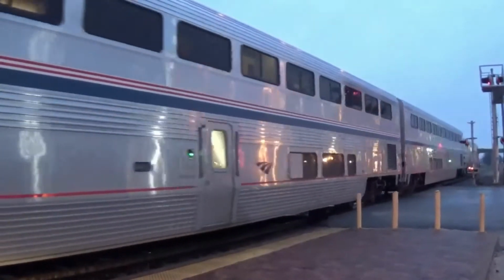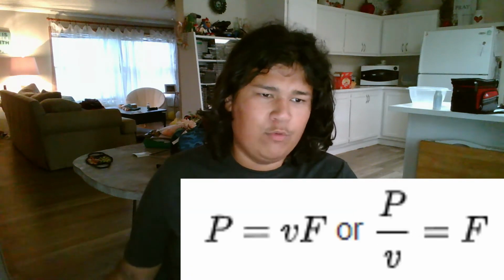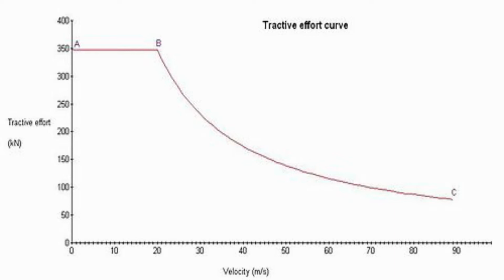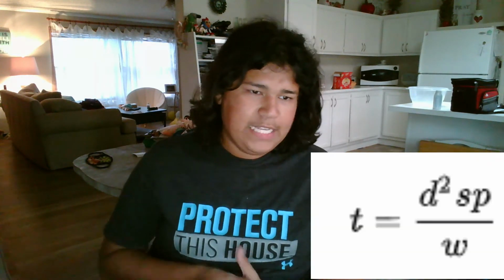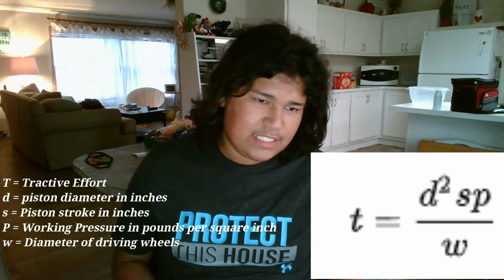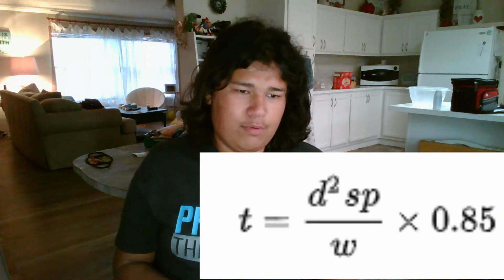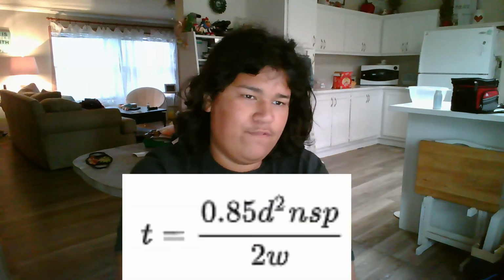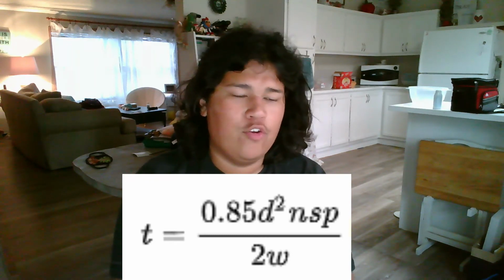Train Terms Talk Show Episode 22: Tractive Force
In today's episode we will be learning about the formulas of tractive force. On three types. Continuous, maximum, and starting. These formulas are made in a math equation to determine them.